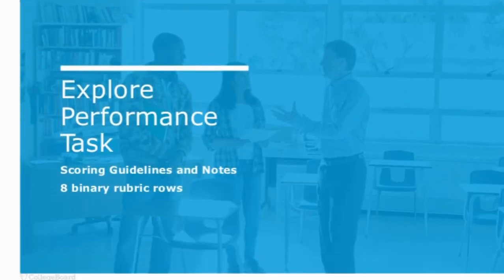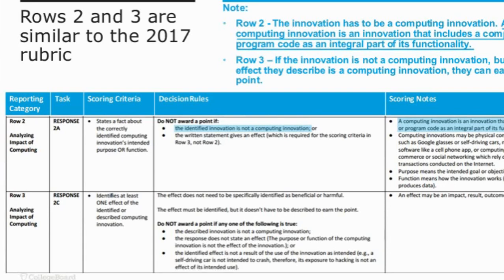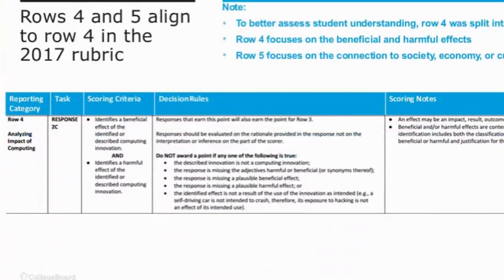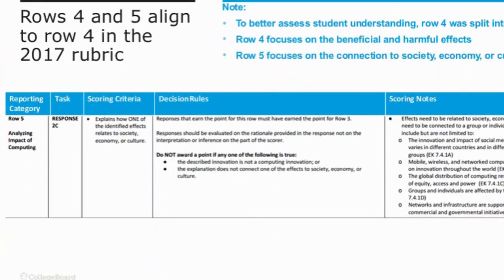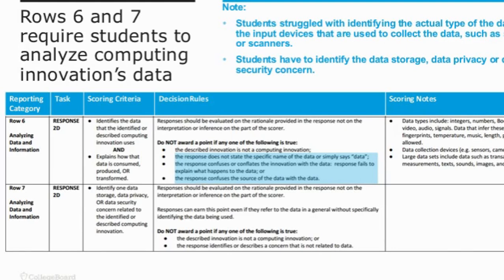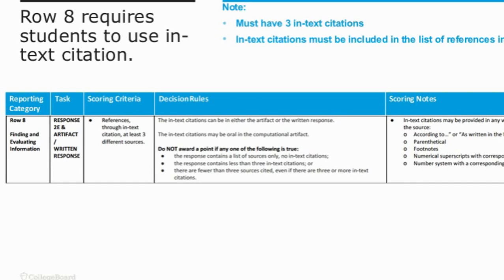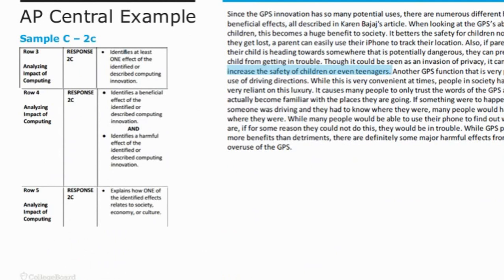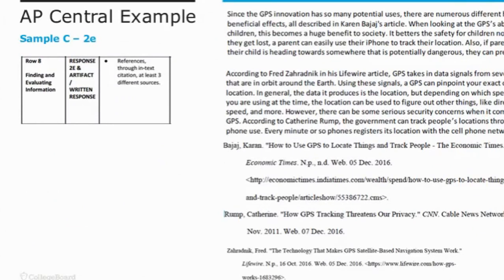CSP Webinar (truly resized)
This is a resource for you to help you understand the rubric:

0:13 - Row 1 (artifact)
1:45 - Row 2 (innovation must be from 2017-18 and must be computing)
2:37 - Row 3 (point is earned if they describe computing; example given where row 2 can be missed while you still get row 3)
4:22 - Row 4 (speak on whether is beneficial or harmful, and make it VERY clear which is which)
6:41 - Row 5 (speak on effects to society, economy, or culture)
8:04 - Row 6 (what the data collected is)
9:21 - Row 7 (identify what data "safety" concerns exist)
10:02 - Row 8 (Citation requirements)
11:44 - Example
15:39 - Citation/References Example (includes statement that quotes must have double quotes; it is preferred that you do not quote, but instead put everything into your own words).